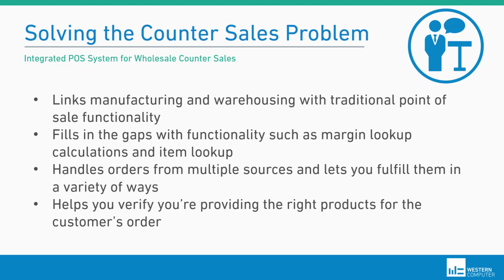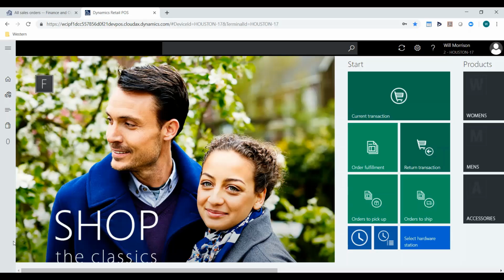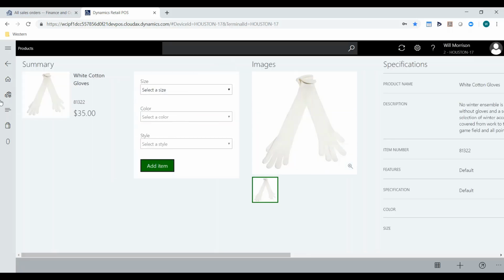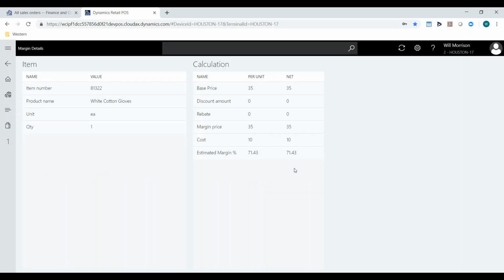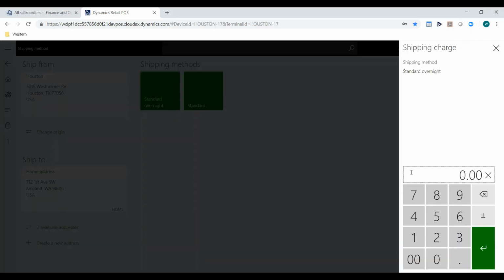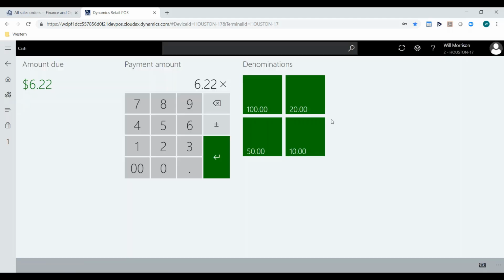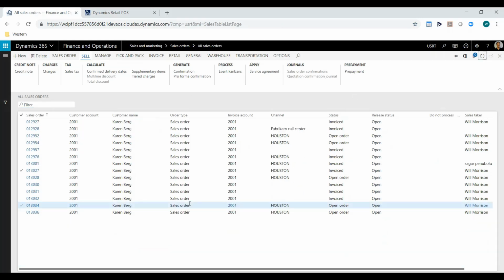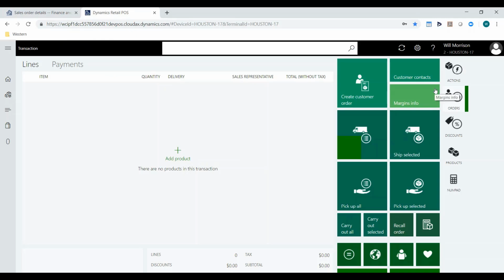365CounterSales by Western Computer